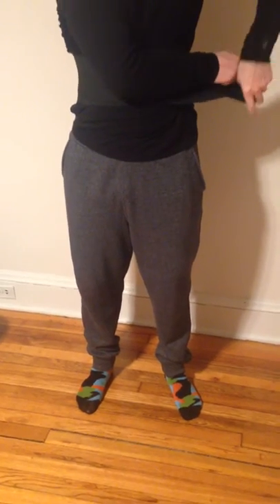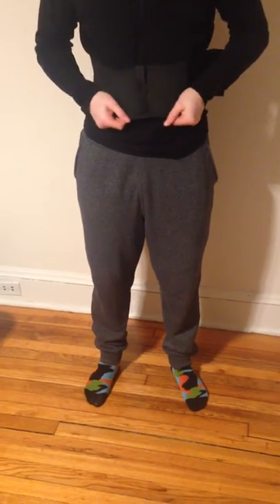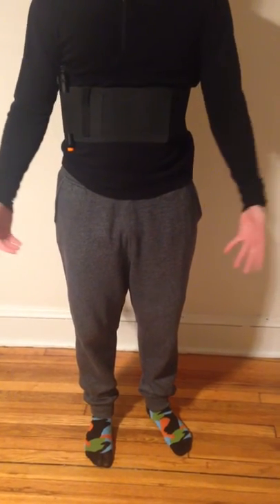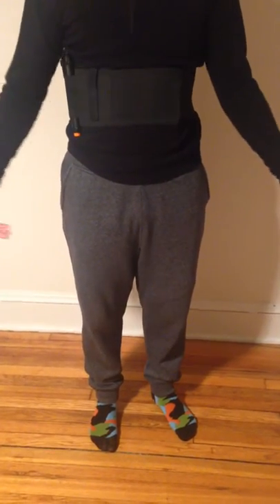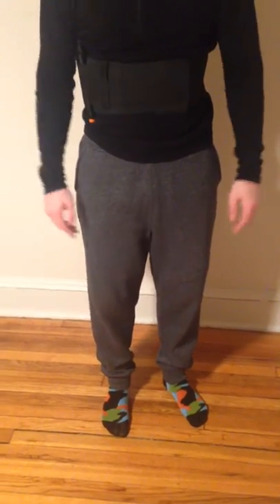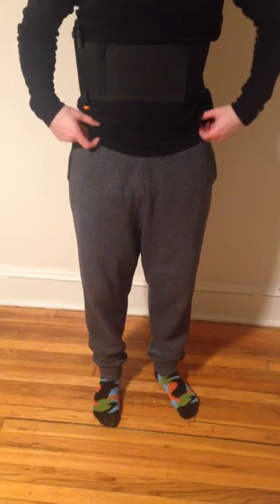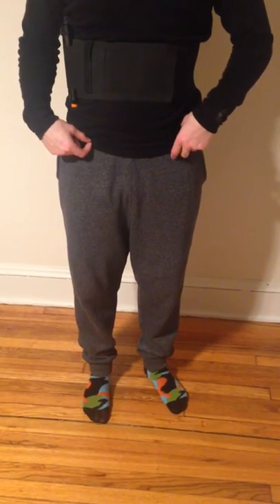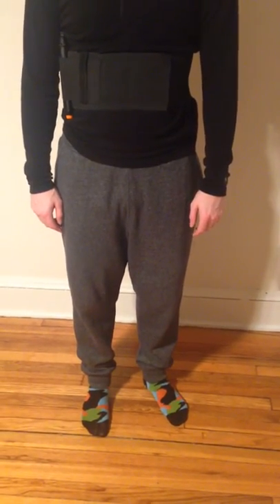Versatile Belly Band Holster Concealed Carry with Magazine PocketPouch & 2 Elastic Straps for Women